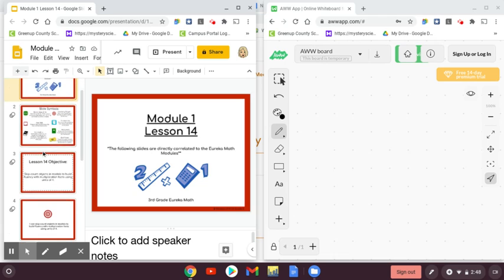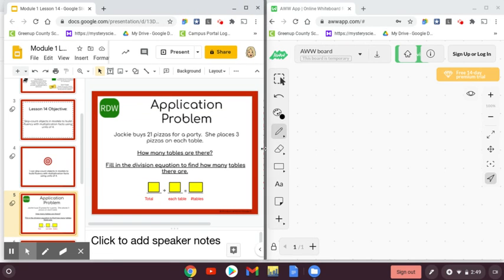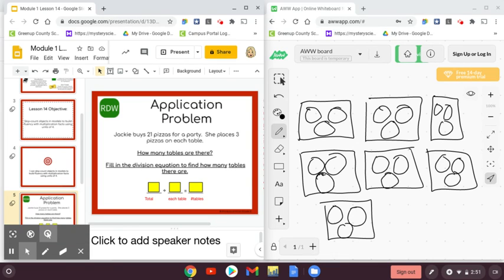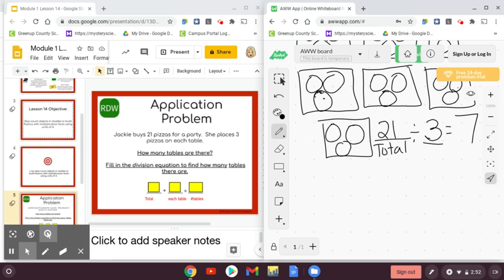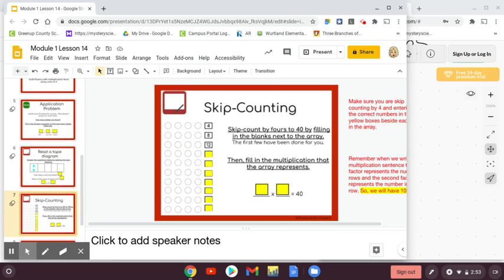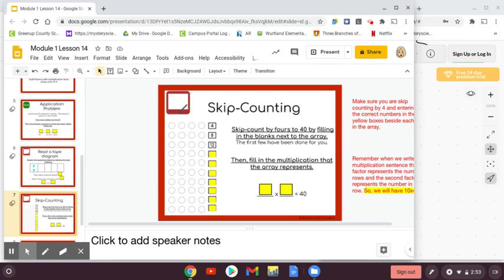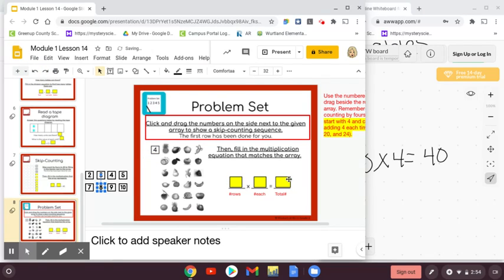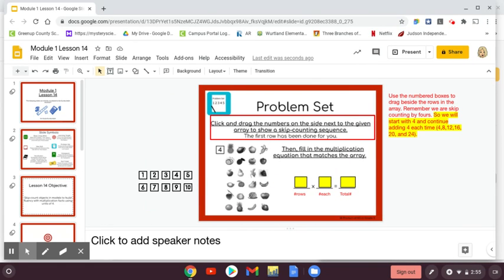Module 1 Lesson 14 Video